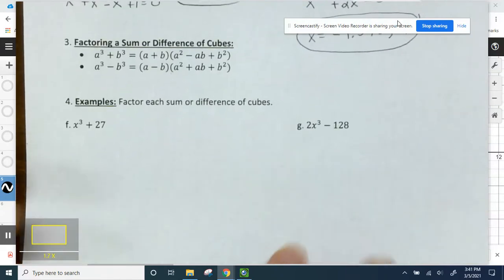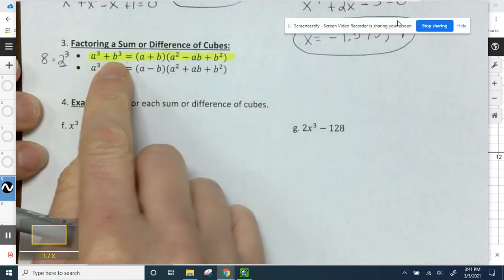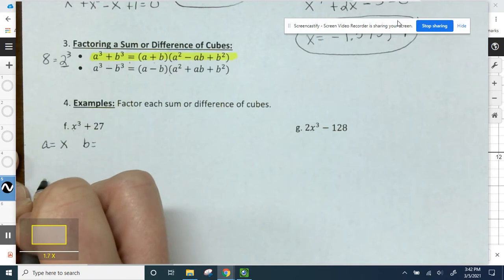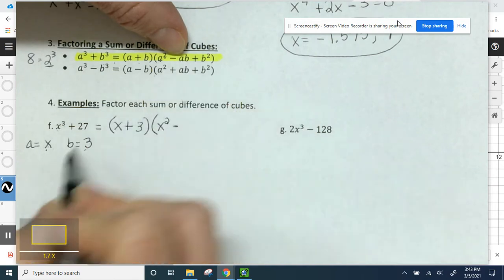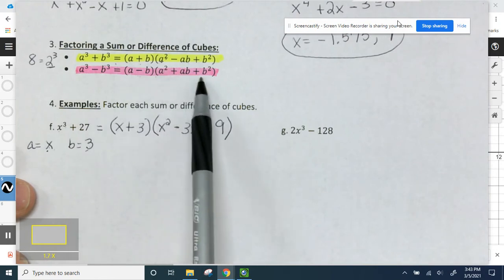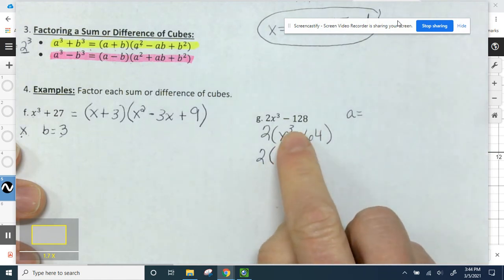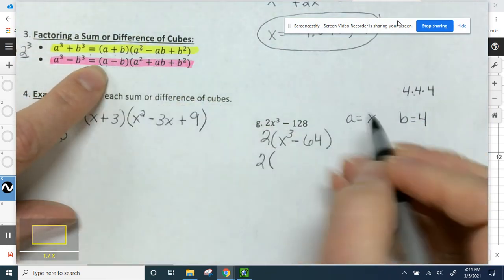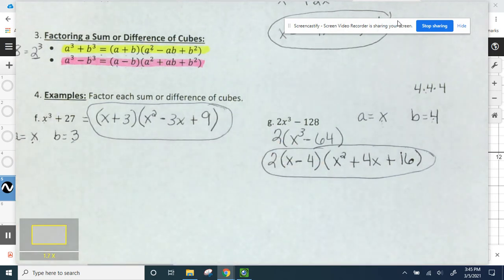Factor Sum or Difference of Cubes